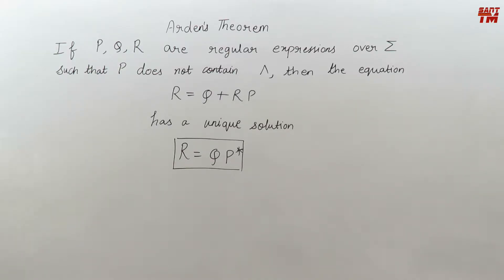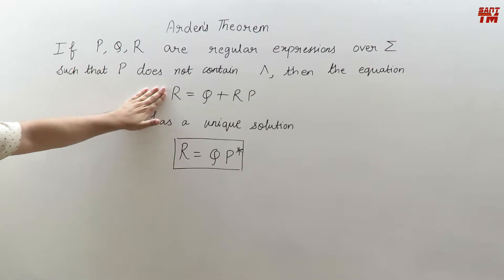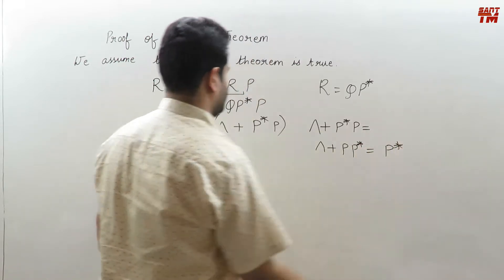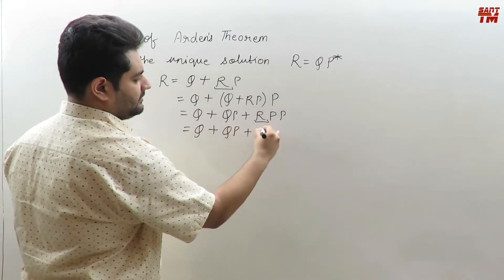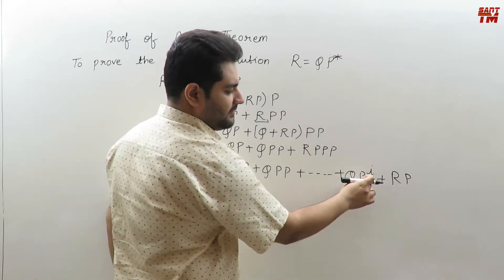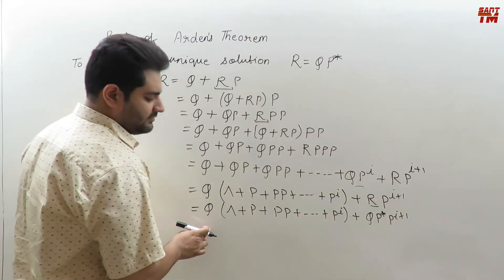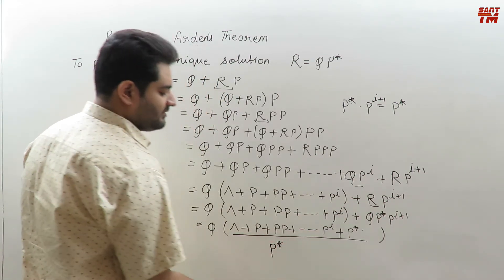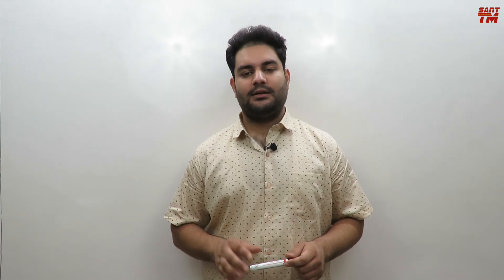Arden's Theorem | Proof of Arden's Theorem | Theory of Computation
IN THIS VIDEO, I HAVE DISCUSSED ABOUT THE ARDEN'S THEOREM AND ITS PROOF. WATCH THE VIDEO VERY CAREFULLY AND NOTE DOWN THE PROOF IN YOUR NOTEBOOKS.

Note down steps and the example side by side in your notebook.